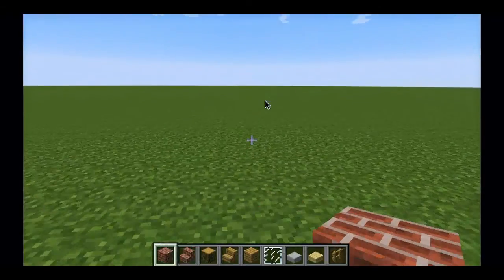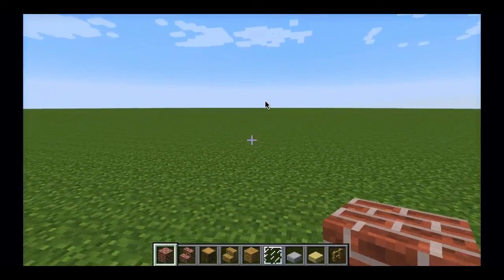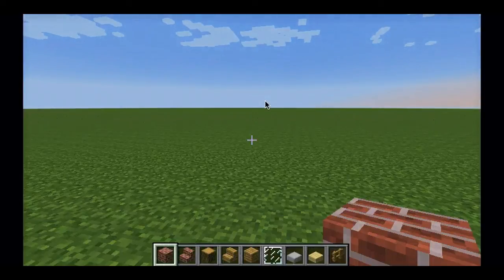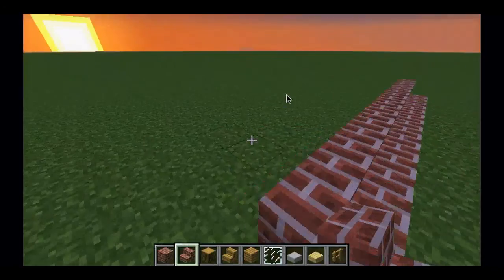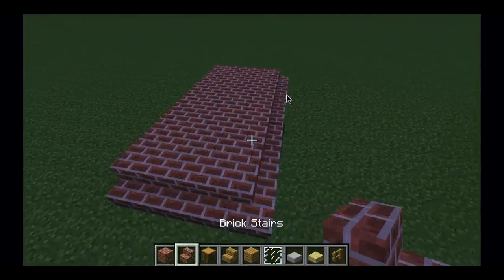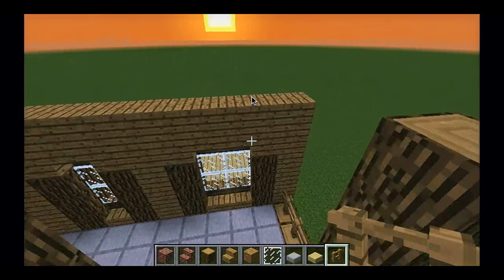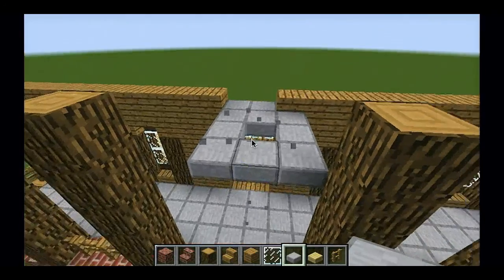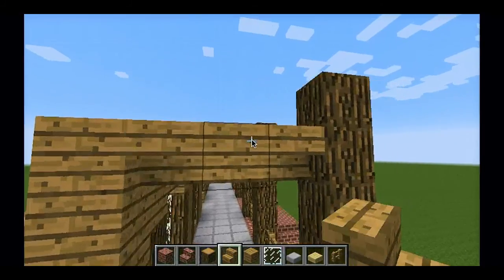Plantation Home Tutorial Part 1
This is my first youtube video as you can probably tell and I want all the feedback that I can get! Let me know what I can do to make watching my videos more enjoyable for you and make better quality videos!